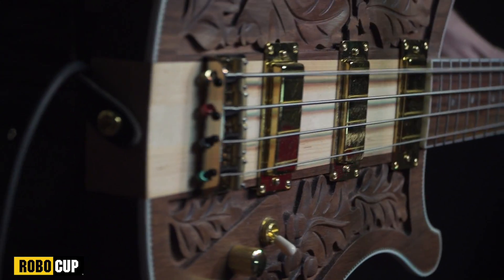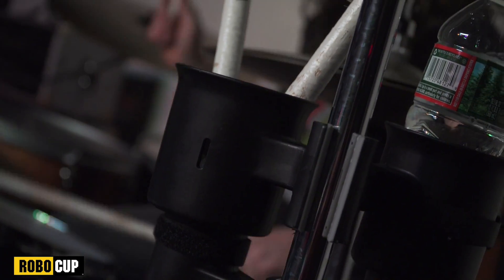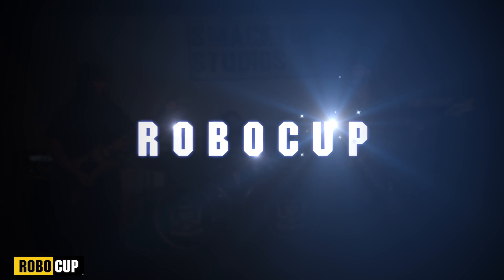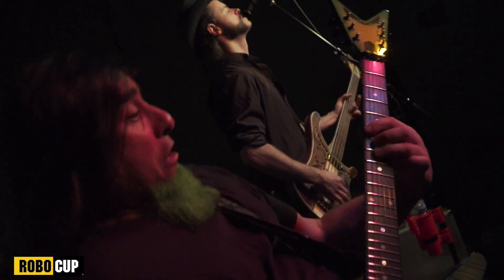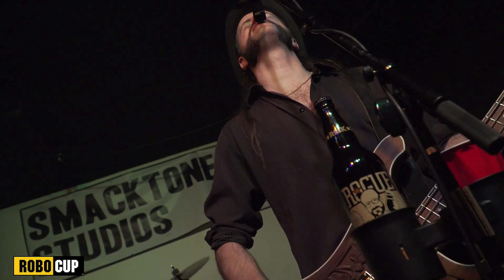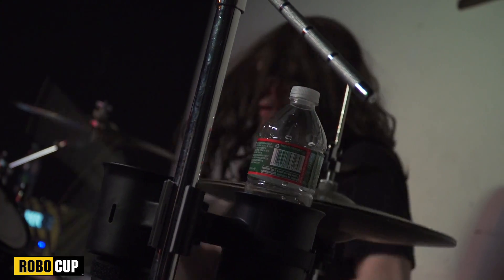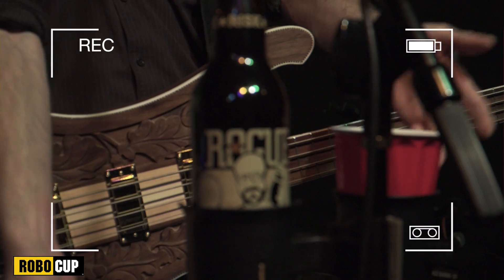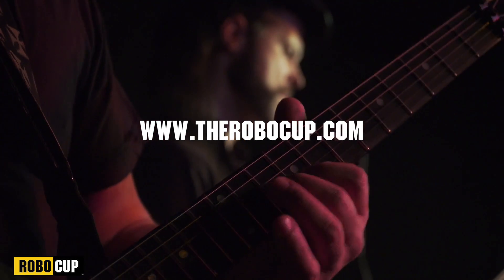ROBOCUP CUP HOLDER ROCK MUSIC VIDEO 2 -- HEAD MOTOR - CLAMP ON DRUM STICK DRUMSTICK HOLDER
ROBOCUP CUP HOLDER ROCK MUSIC VIDEO -- HEAD MOTOR - CLAMP ON DRUM STICK DRUMSTICK HOLDER